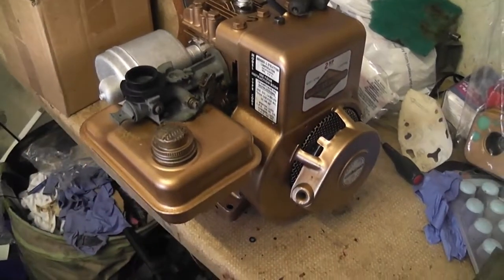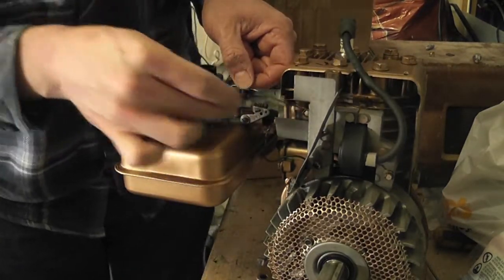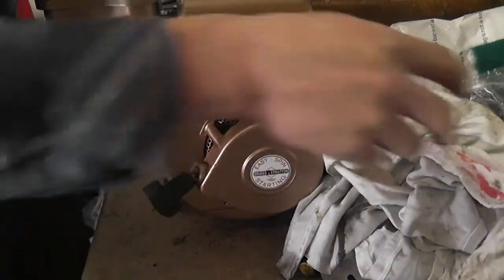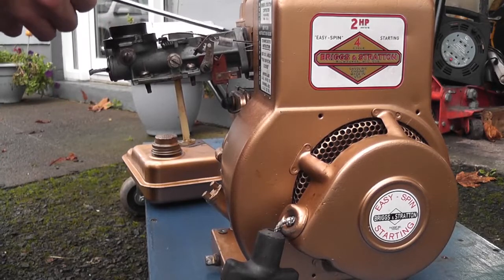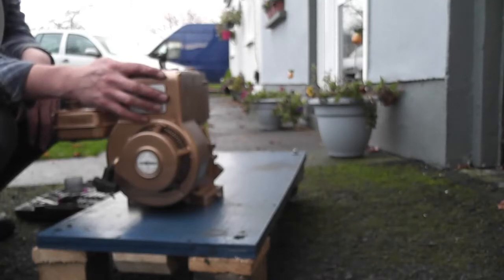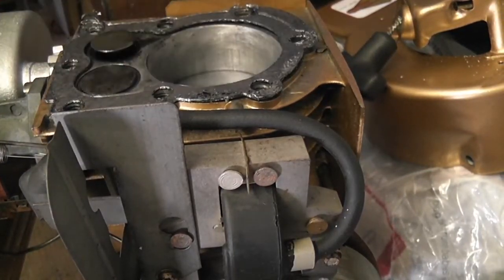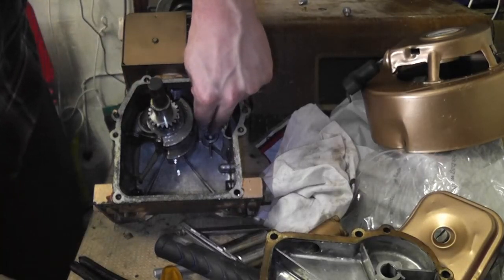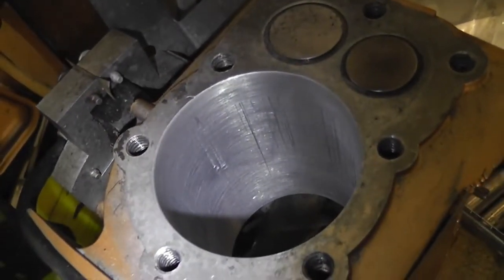Engine rebuild FAIL - Briggs & Stratton 2hp 60102 cylinder damage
I show you the unfortunate outcome of my attempts at rebuilding a Briggs & Stratton 60102 2hp, owing to an oversight on my part leading to contamination getting hidden in the cleaning process.